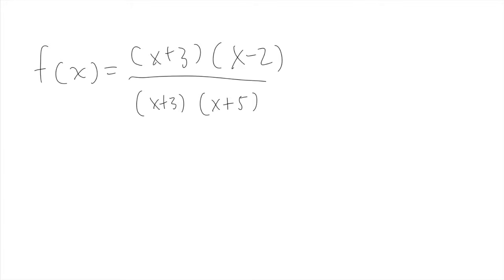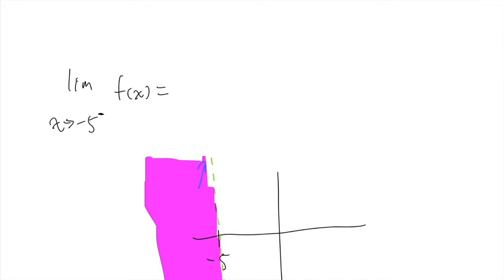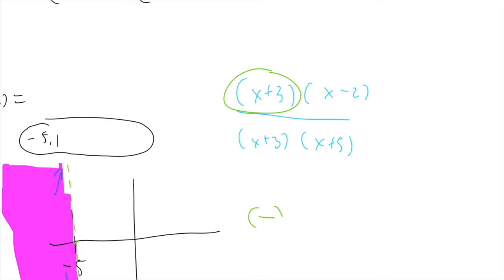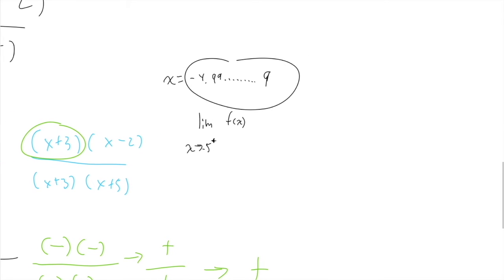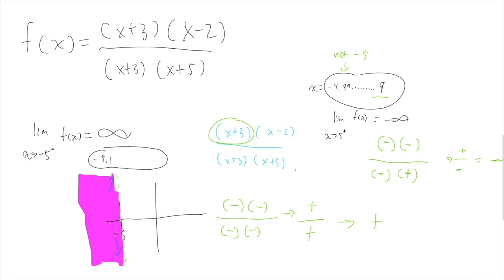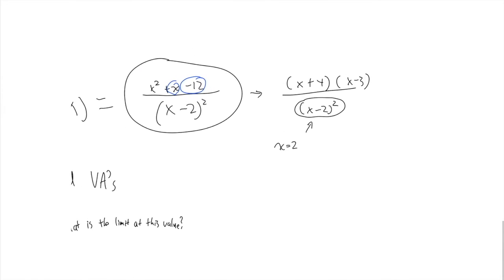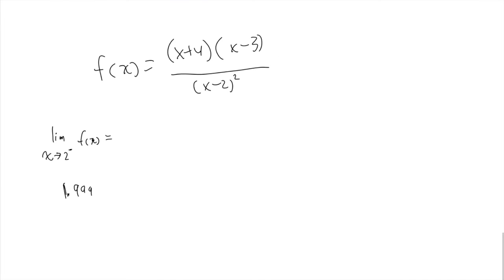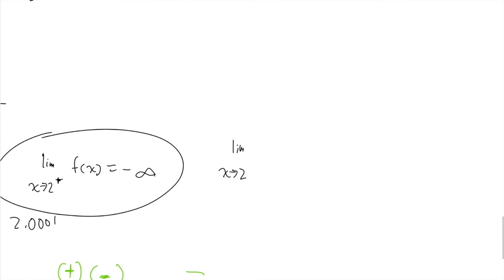Infinite Limits Algebraic Solutions AP Calculus AB